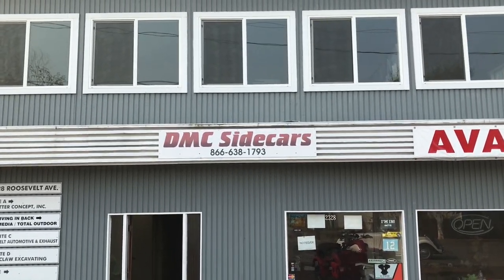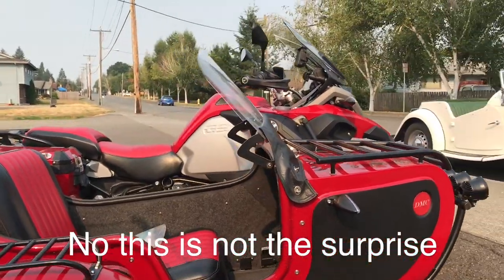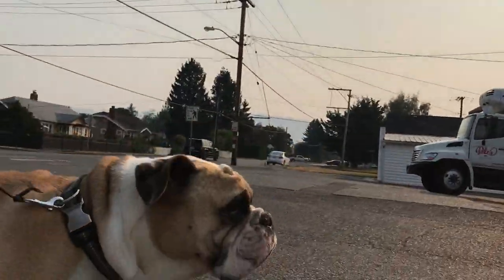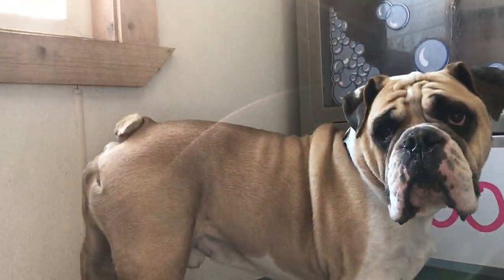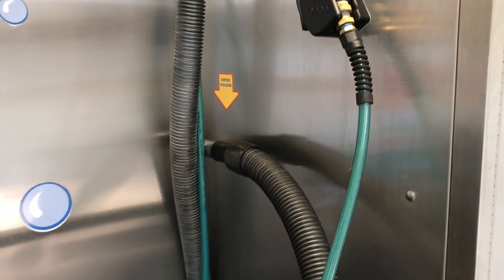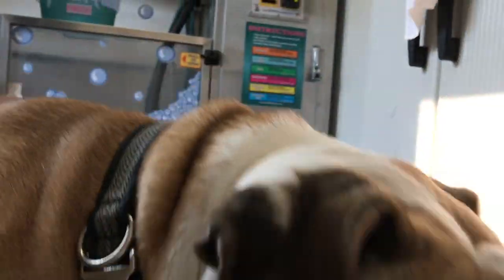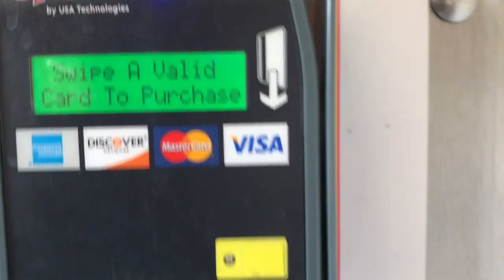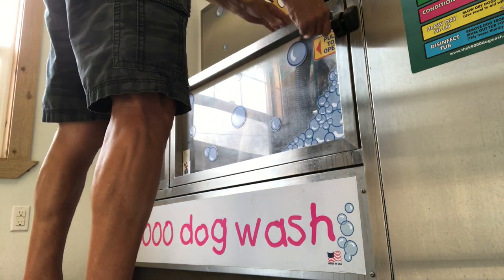Dozer Does Vlog 208 - A Little Surprise - A Bulldog’s Life - Bulldog Vlog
Dozer Does - A Bulldog’s Life!!! is your chance to ADOPT Dozer The Bulldog as your own virtual pet. Follow this energetic, fun loving character as he travels, skateboards and just dances through life. His goal is to post something everyday for the rest of his life. Ambitious? Yes! So follow the journey and make him your own. A Bulldog’s Life is a life worth living. Woof! Woof!

Funny bulldog Dozer does a dog vlog. He covers such topics as training your bulldog, pet adoption, bulldog training, bulldog puppies and funny bulldogs as virtual pets. Training your bulldog can be easy. You can teach a bulldog skateboarding or have a surfing bulldog. Your english bulldog puppies will likely become very popular. People usually refer to Dozer Does as the silly bulldog, funny bulldog, crazy bulldog, bulldog vlog, or english bulldogs are awesome youtube channel. Follow along, english bulldogs are awesome and Dozer Does is here on a daily basis bringing you a variety of perspectives on what english bulldog puppies bring to your life.

Description, Dozer Does is about an English Bulldog named Dozer. It runs with two storylines. The Bulldog Cam segments are daily snippets of his life. Kind of virtual ownership of a pet. The Dozer Does titles are short adventure films of him and his owner traveling and interacting with people and the curiosities that they encounter. Family friendly with a sense of humor. Come along for the ride.

Dozer the Bulldog is a funny English Bulldog doing a daily bulldog vlog with his owner called Dozer Does on youtube. It’s a daily  dog vlog that includes funny english bulldog videos, funny bulldog fails and sometimes travels and skateboarding. Funny bulldog compilation videos are also included in this long running series. The bulldog vlog is a way to follow this funny english bulldog as your own virtual pet. A bulldog’s life is a life worth living.

Today’s dozer does dog vlog or bulldog vlog is … A Little Surprise